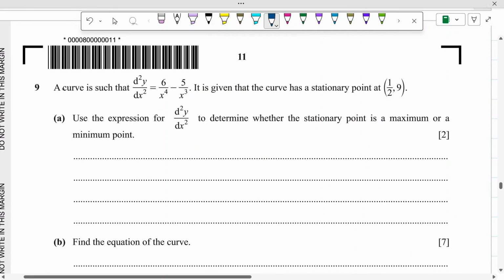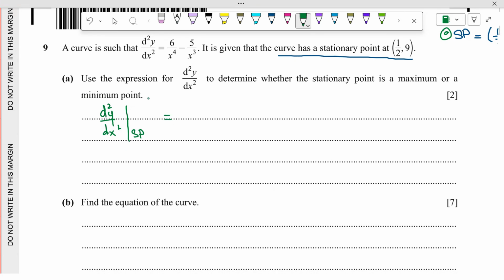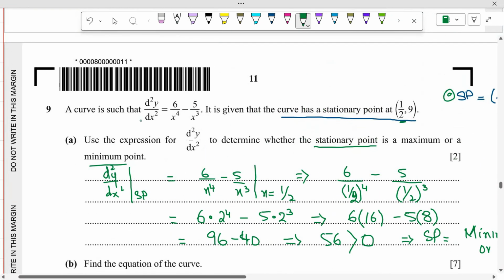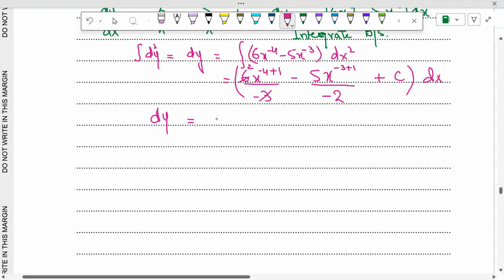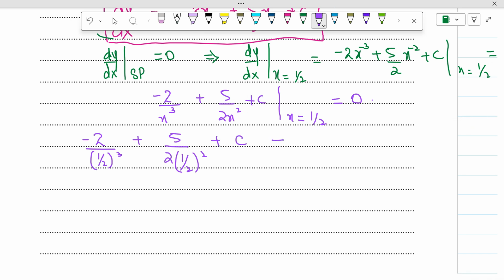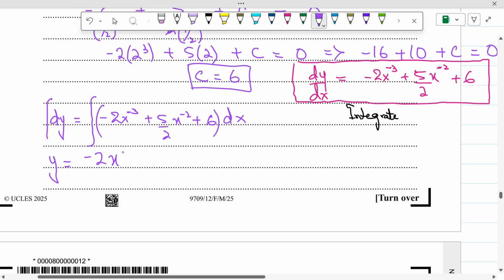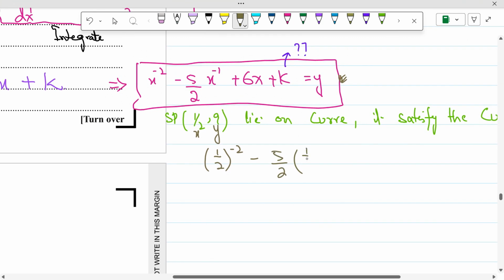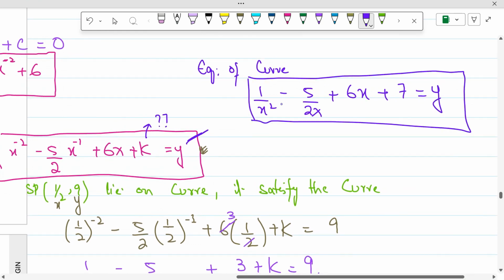Integration Question Solved | 9709 Feb March 2025 Paper 12 Q9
In this video, we solve Question 9 (Integration) from Cambridge A Level Mathematics 9709/12 Feb–March 2025.

This question focuses on integration techniques, an important topic in Pure Mathematics for A Level Maths.

📚 In this lesson you will learn:

• How to apply integration rules
• How to solve definite and indefinite integrals
• Step-by-step method for solving Cambridge past paper questions

This video is useful for students preparing for:

✔ Cambridge A Level Mathematics (9709)
✔ Pure Mathematics exams
✔ Feb–March 2025 Paper 12 revision